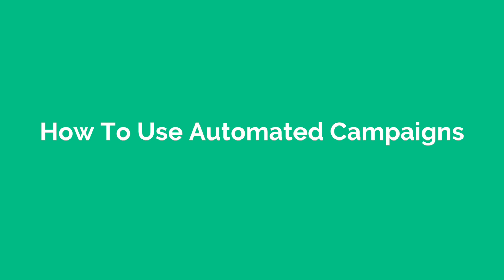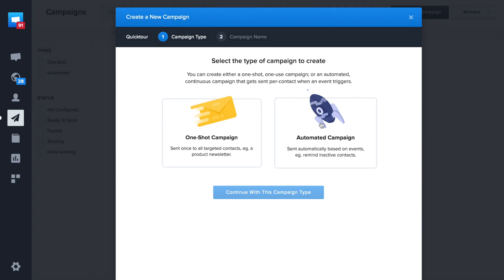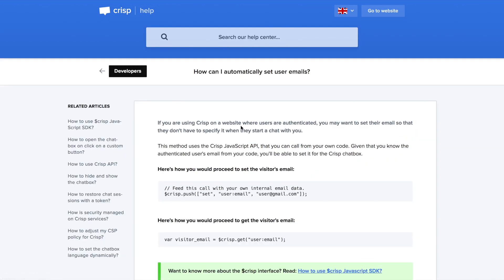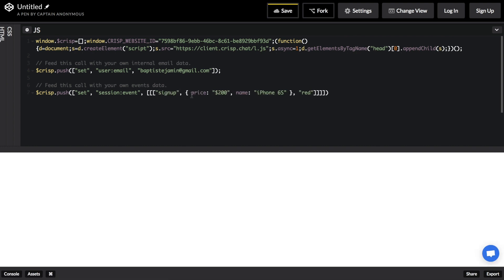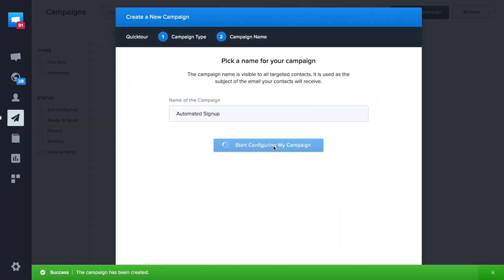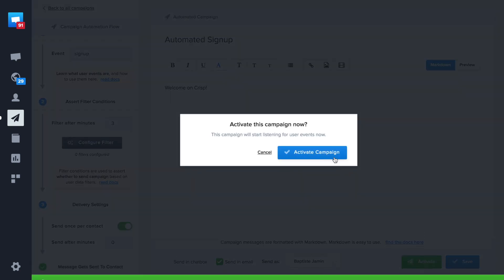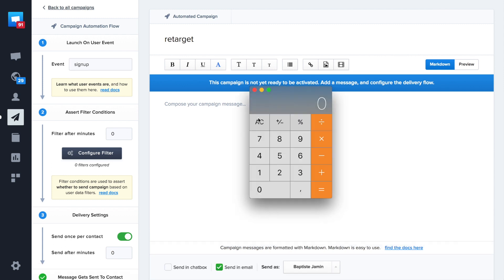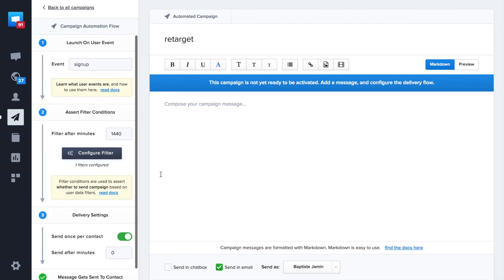How to Use Automated Campaigns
Want to discover how you can unlock the power of Crisp campaigns ? Enjoy this video in order to start sending emails or in-app messages through our chatbox.